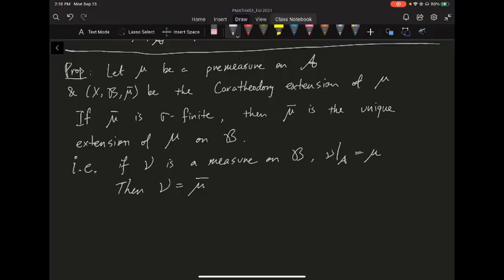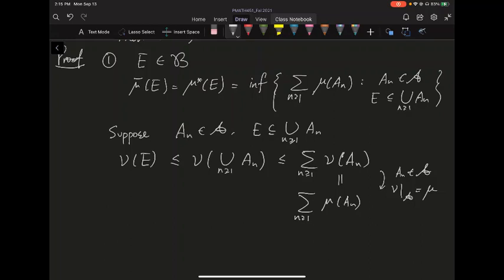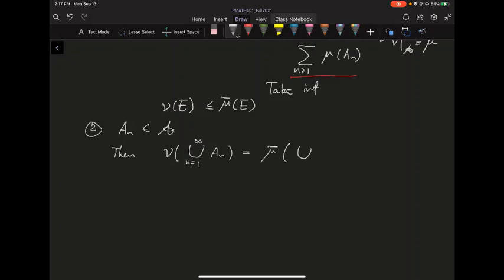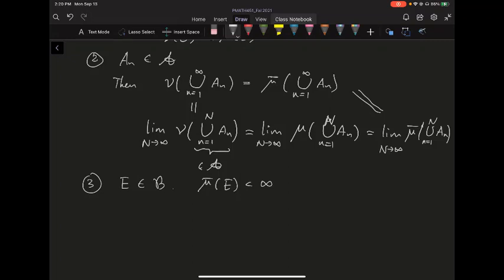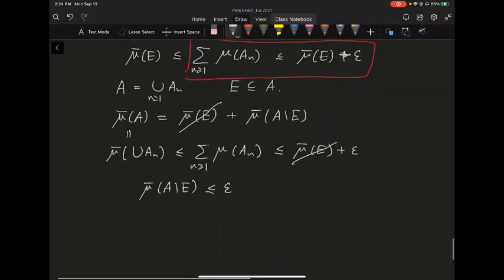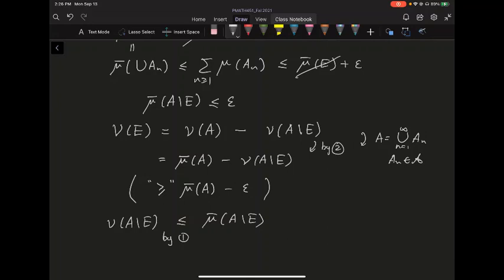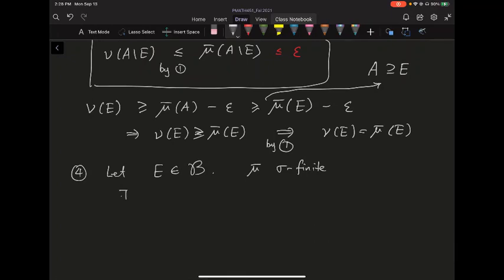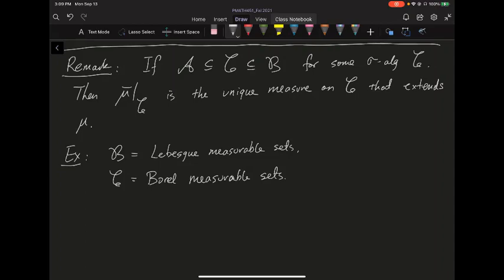Measure and Integration - Lecture 6 part 3